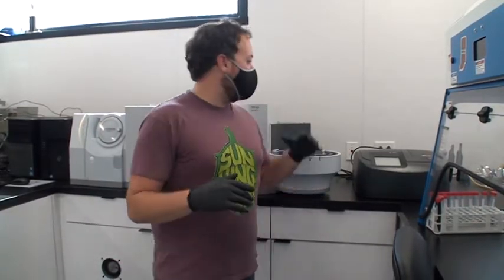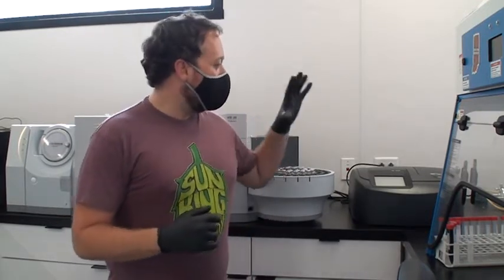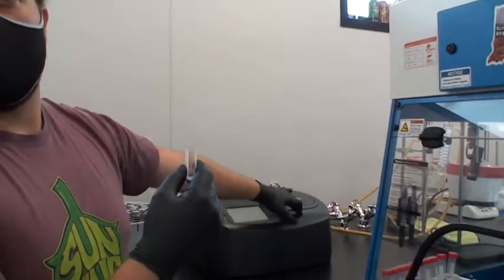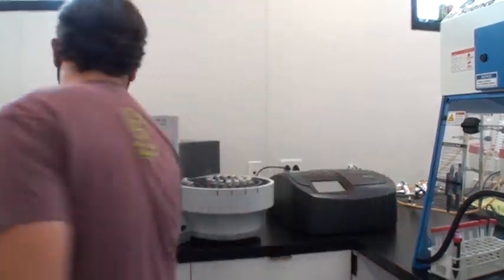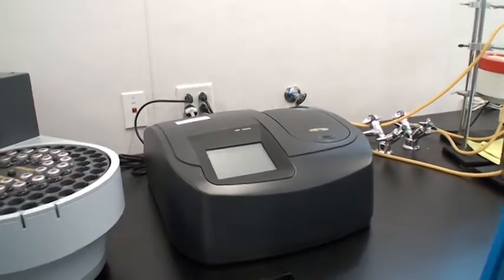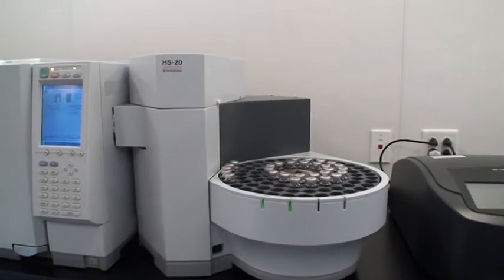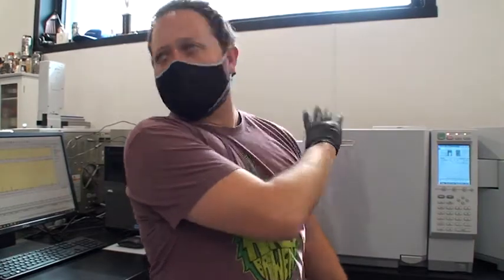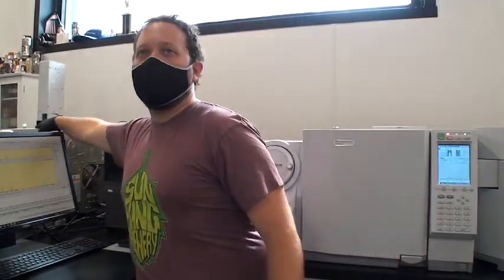Beer Lab - QC - Testing - Microbiology - Lab Equipment - Sensory Analysis (pt 3 of 4) - Sun King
This is the third part of a video on Beer Quality Control, Beer Lab Equipment, Microbiology and Testing, Beer Sensory Analysis and Sensory Panels, and more, including Plating, pH Tests and Equipment Calibration, Fast Fermentation Tests, and Using Mass Spectrometers, Gas Chromatograph, Head Space Analyzers, etc. in craft breweries.  This was part of Ron Smith's (Beer MBA) IUPUI (Indiana University and Purdue University at Indianapolis) Essentials of Brewery Operations Course, an Intensive 7-Day Certificate Program (see link below).  This video was shot during the Covid Pandemic of 2020 to complete the course online, so it is just a simple piece, put together quickly with no editing, bells or whistles, but the content is great.  This segment features Sun King Brewery in Indianapolis and their Lab Manager, Kevin Smolar.  Sun King is a large and highly respected and awarded brewery in Indianapolis, Indiana (see link below).  Ron Smith, the course instructor and video interviewer, is a Master Level BJCP Judge, a Certified Cicerone, a Beer Styles and Brewing Educator, a Craft Brewery Consultant, and a European Beer Trip Organizer and Guide, leading Beer Trips to Germany and Belgium (also an International Whisky Judge and an Industrial B2B Marketing Expert - see links below).